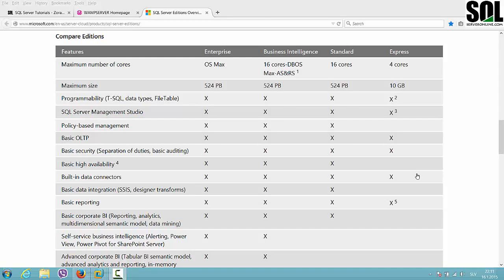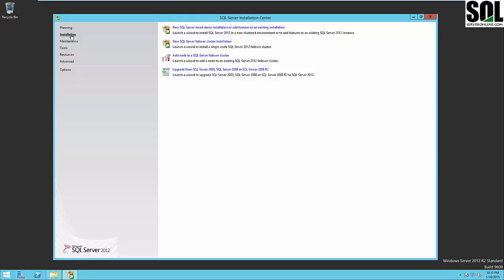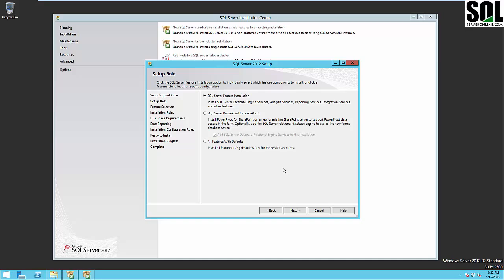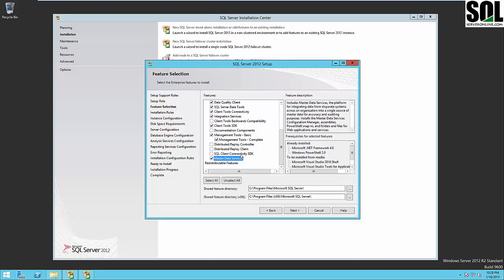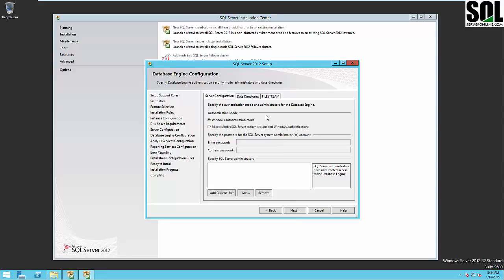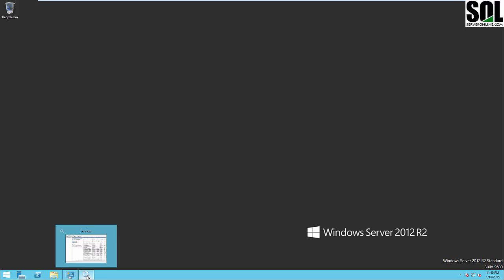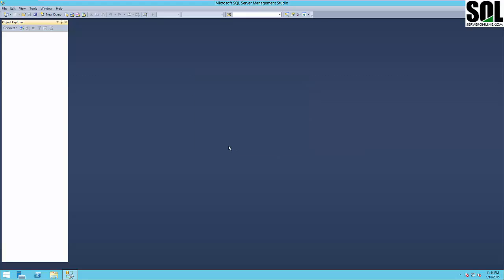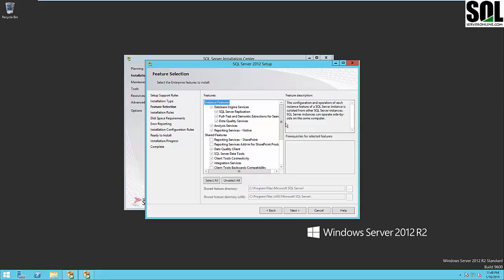SQL Server 2012 Installation step by step